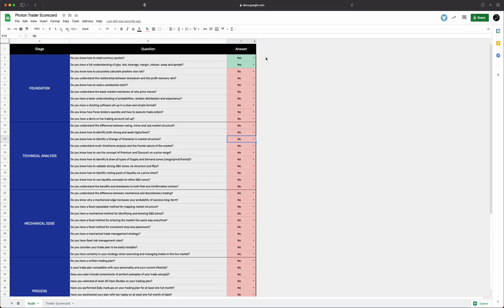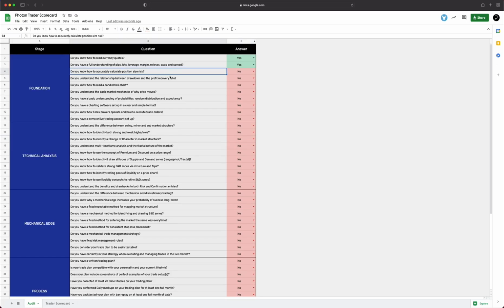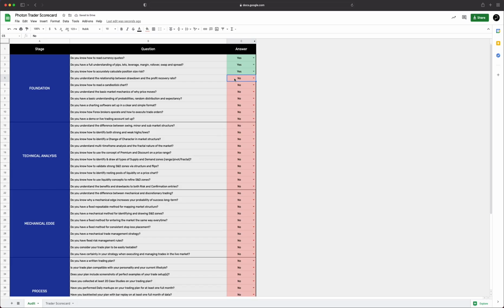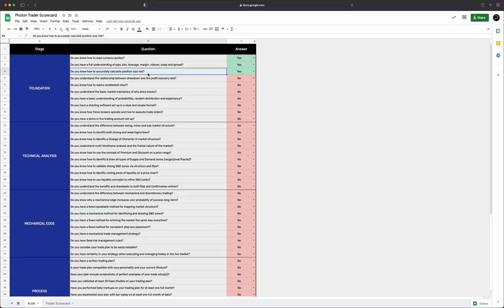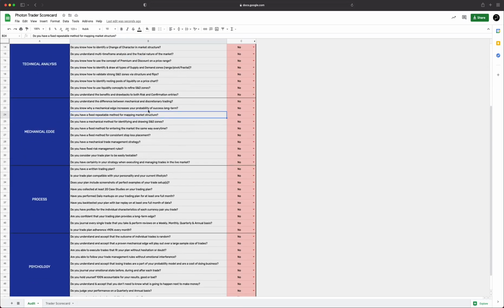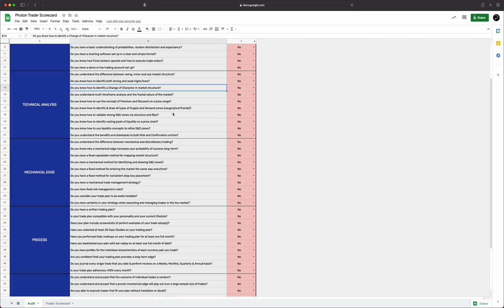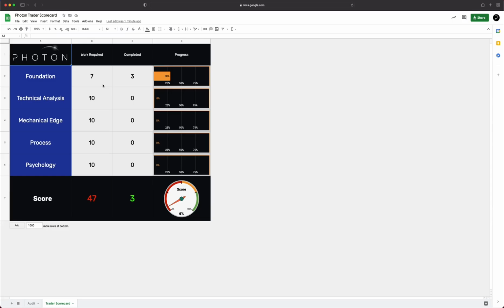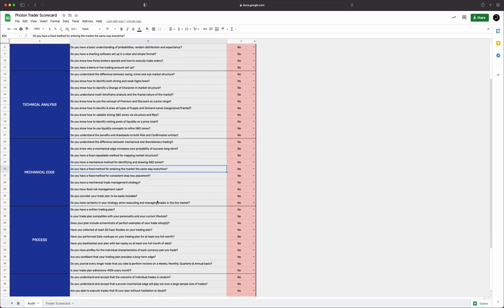Join file 152652769